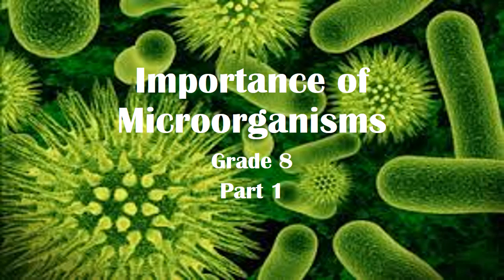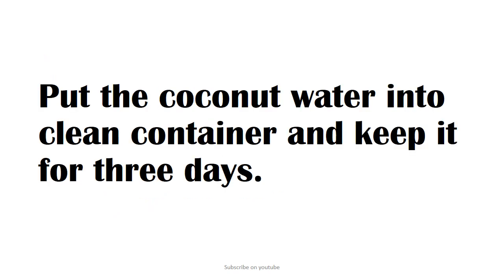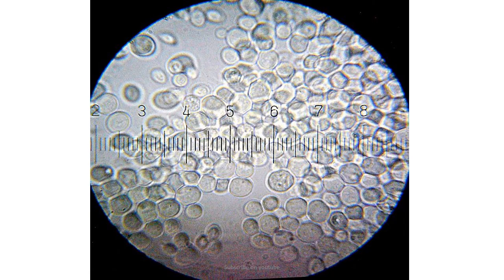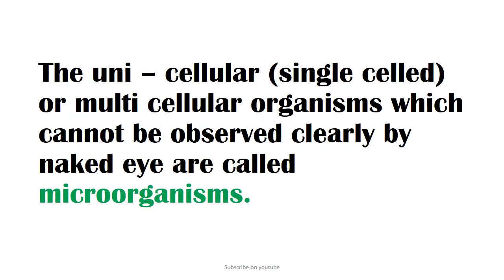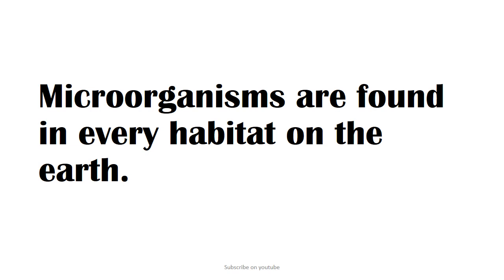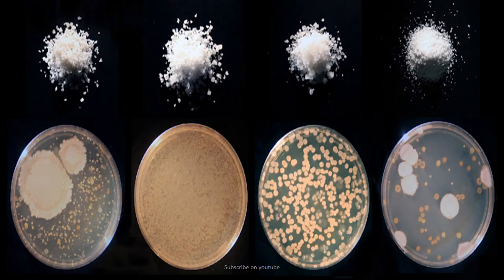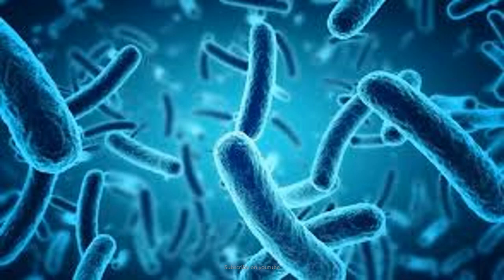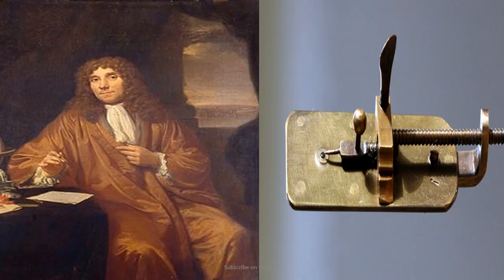Importance of microoganisms|grade 8| science| english medium| microorganism|1 unit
This video presentation is for students in grade 8bwho are doing science english mesium..There you can watch the first lesson discussion of Importance of microoganism and first sub topic microoganisms
Edu cub